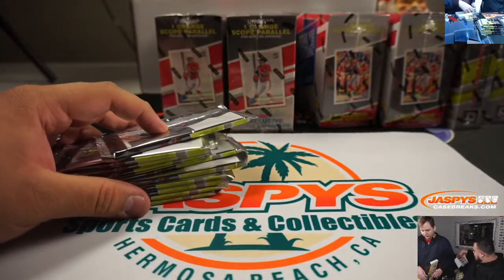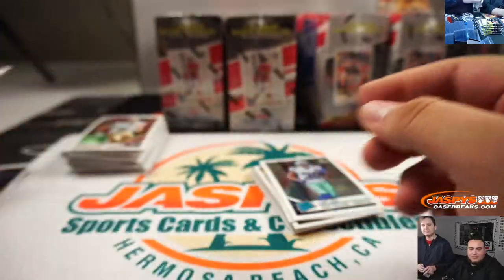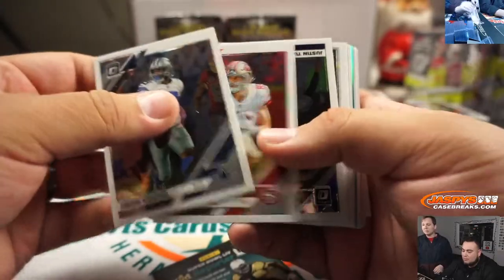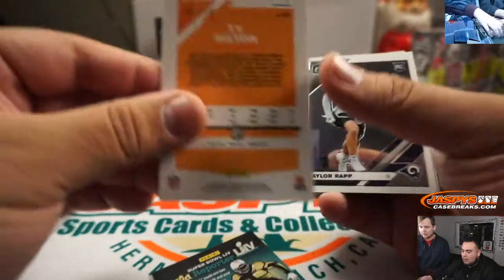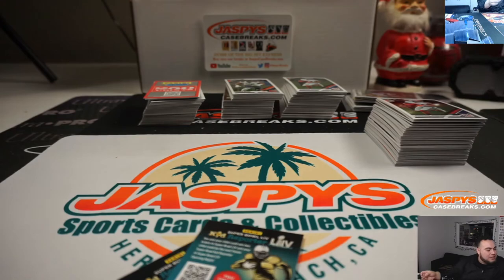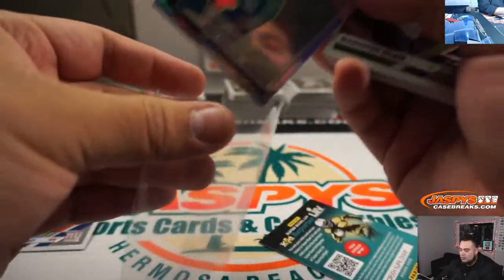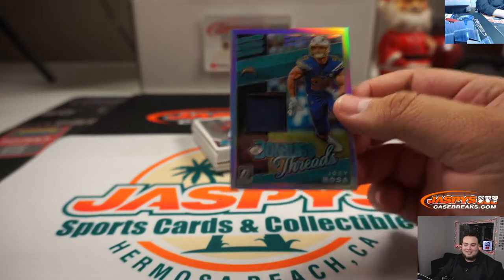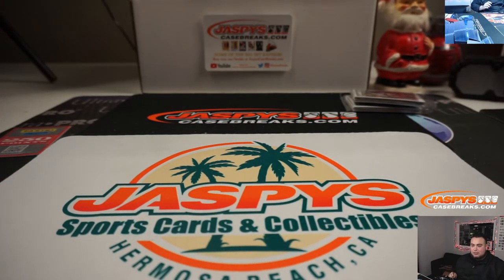12/23 - 2019 Panini Donruss Optic 9-Box MIXER #3 - 1ST OFF LINE, HOBBY + COLLECTORS!